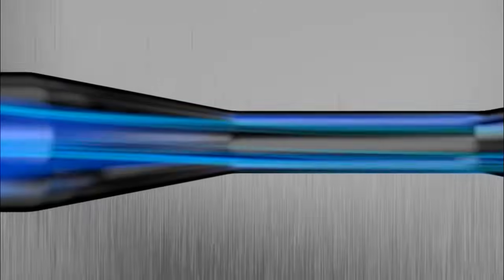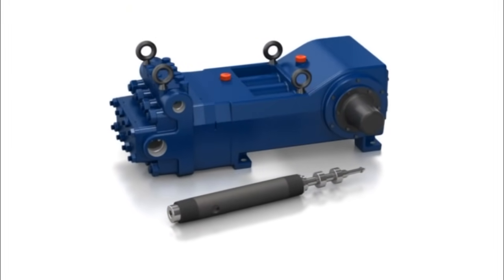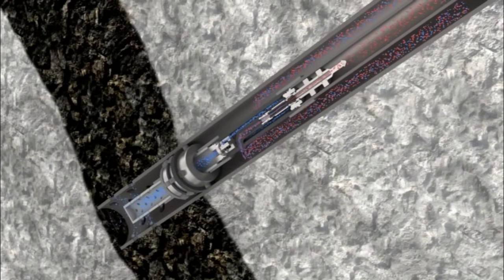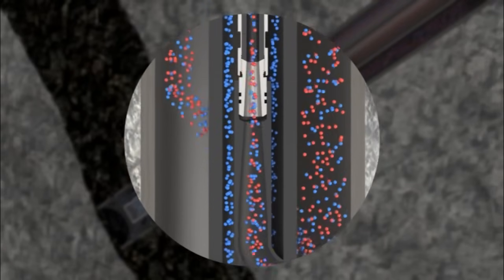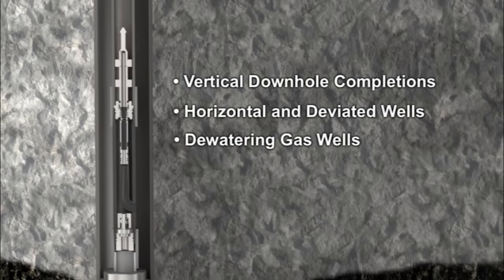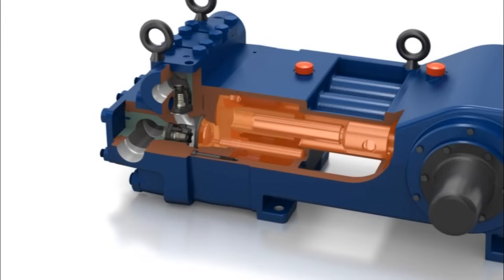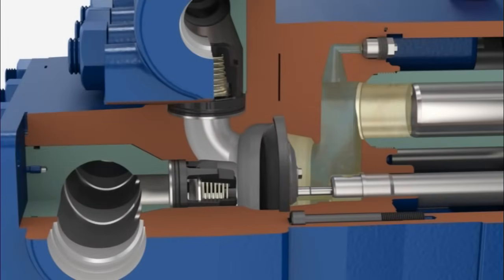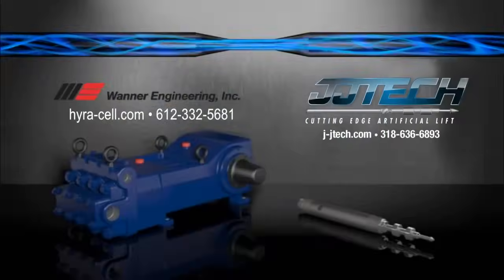JJ Tech, Cutting Edge Artificial Lift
J&J Technical Services, LLC ("JJ Tech") is a U.S. based, world-wide supplier of artificial lift systems to the oil and gas industry.  It holds patents in the U.S. and in various foreign countries on both its hydraulic Jet Pump, and on its breakthrough artificial lift system, which combines its Jet Pump with a revolutionary diaphragm surface pump designed specifically for JJ Tech by Wanner Engineering.